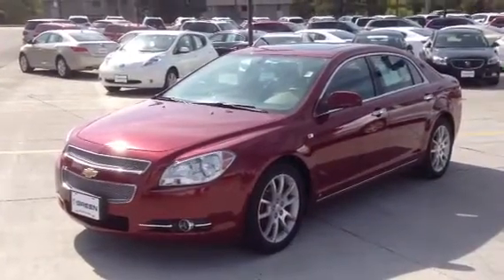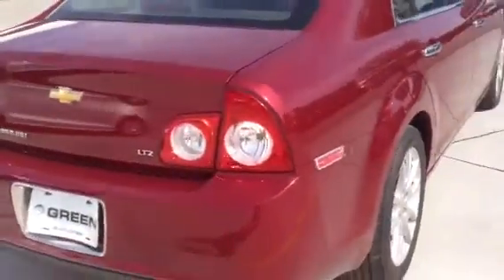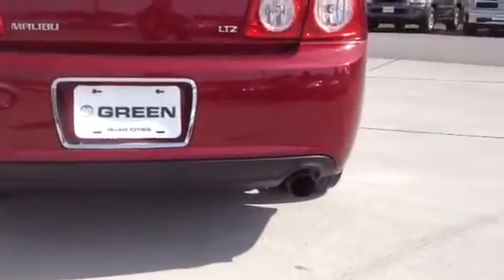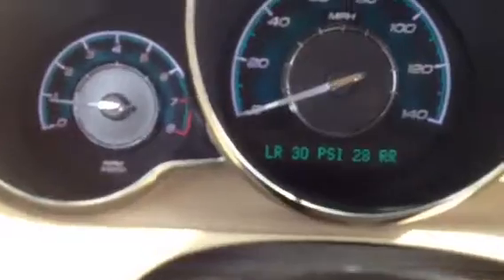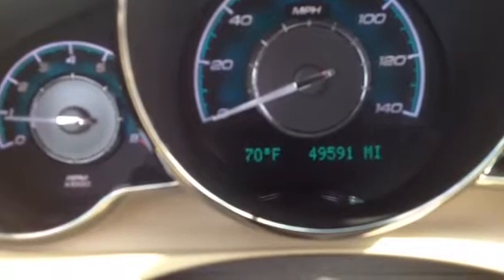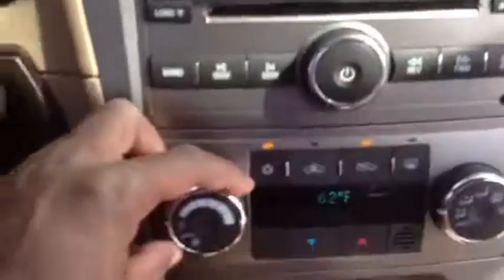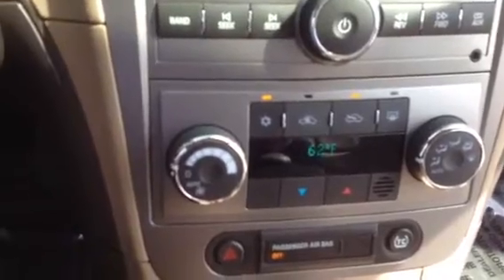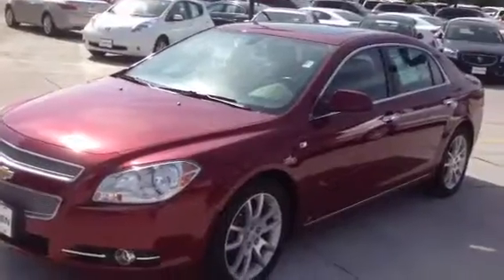2008 Chevrolet Malibu, 4D Sedan LTZ (V6), All Vehicles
Year: 2008
Make: Chevrolet
Model: Malibu
Trim: LTZ
Bodystyle: Sedan
Transmission: Automatic
Exterior Color: Red
Interior Color: Brown
VIN: 1G1ZK57708F253693
Model Code: 1ZK69
Stock #: D13154A

Fuel Efficiency Rating
City MPG: 17
Hwy MPG: 26
Actual rating will vary with options, driving conditions, habits and vehicle condition.

Comments: THIS MALIBU LTZ IS LOADED!! RED JEWEL TINTCOAT***CLEAN HISTORY REPORT***, 1 OWNER, 18 INCH BRIGHT ALUMINUM WHEELS, AM/FM STEREO W/6 CD & MP3 PLAYER, FOG LAMPS, HEATED FRONT SEATS, MOONROOF/SUNROOF, POWER ADJUSTABLE PEDALS, PREMIUM SOUND, REMOTE START, and XM RADIO.

This 2008 Malibu is for Chevrolet fanatics looking high and low for that perfect car. It will take you where you need to go every time...all you have to do is steer! J.D. Power and Associates gave the 2008 Malibu 5 out of 5 Power Circles for Overall Initial Quality Mechanical. New Car Test Drive said it "...has the size, room, features and conveniences a family sedan needs. The rear seats are roomy. Fit and finish inside and out are world-class. We think the Malibu stands up well to the best in its class..."

REMEMBER GOING GREEN HAS ITS PERKS SUCH AS LATE NIGHT SERVICE, FREE SHUTTLE, TIRE PRICE MATCH GUARANTEE AND OUR EVERYDAY LOW PRICE $24 OIL CHANGE! SHOP GREEN BUICK GMC IN DAVENPORT